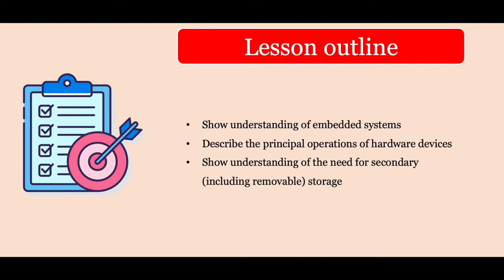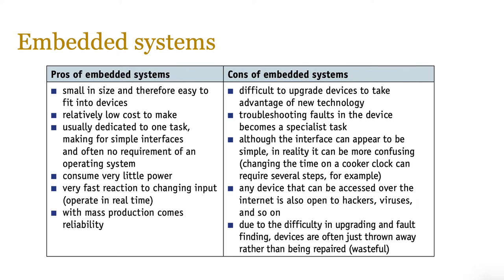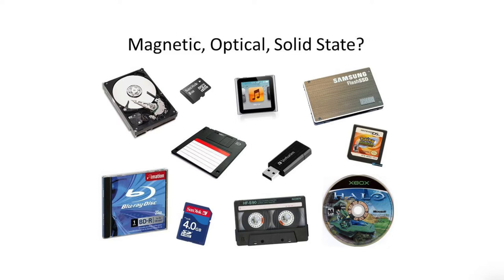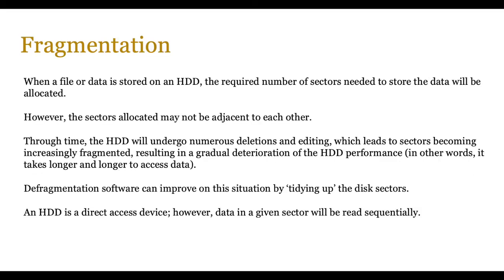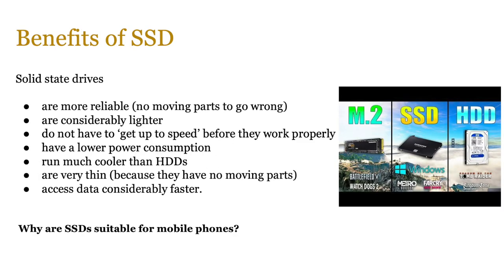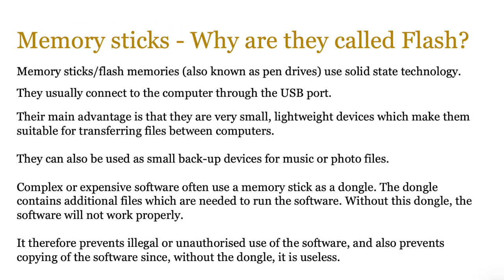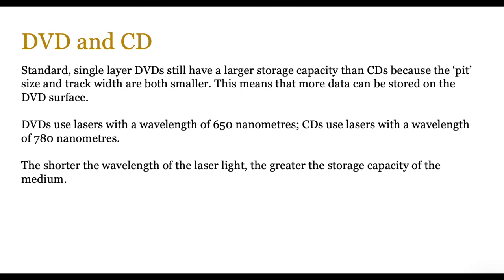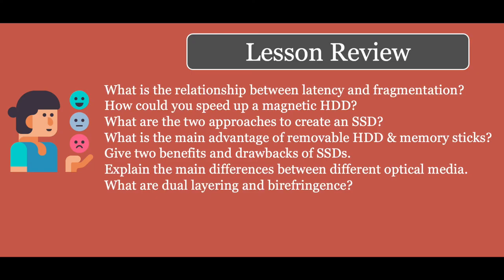Lesson 32 - Secondary Storage and embedded systems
Lesson 32 of the AS level Computer Science course covers the secondary and removable storage part of the Hardware section. It also continues our discussion on embedded systems from the last lesson.